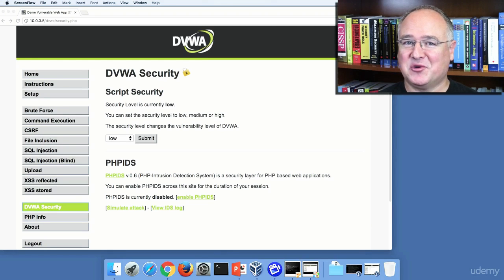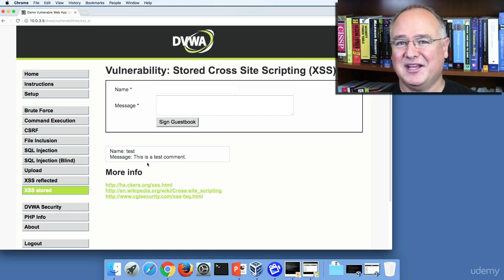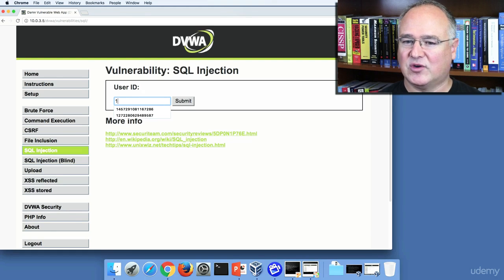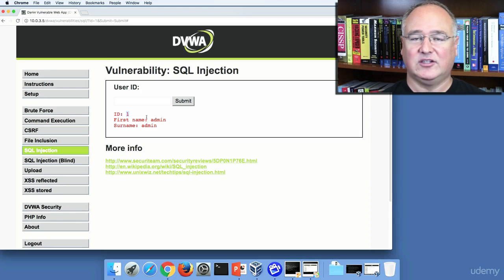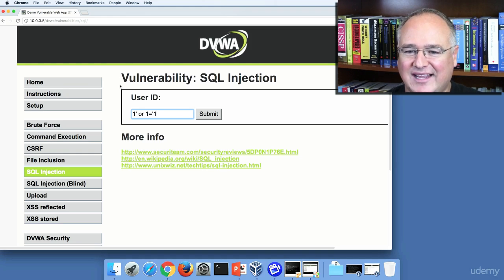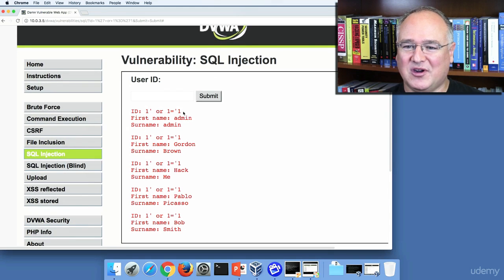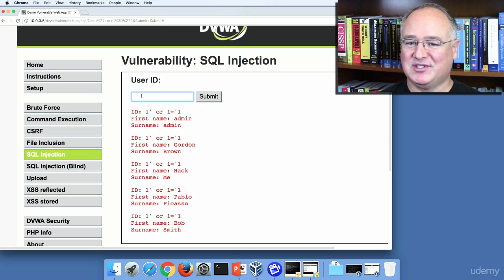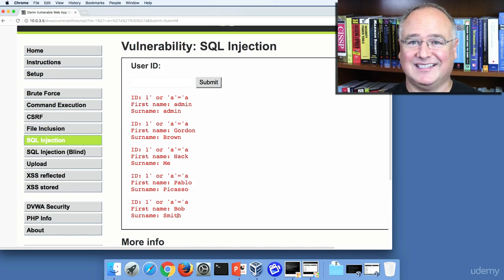L66 (#10) SQL (Structured Query Language) Injection_ Messing with Databases